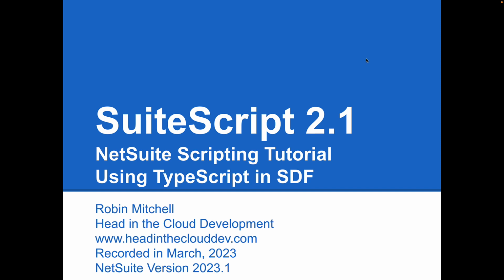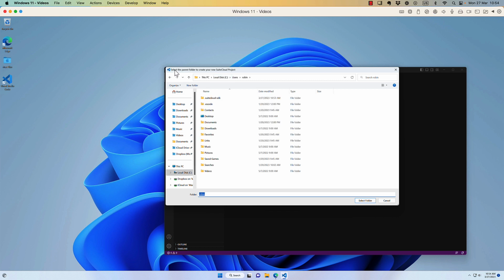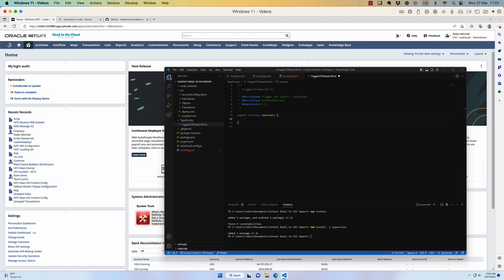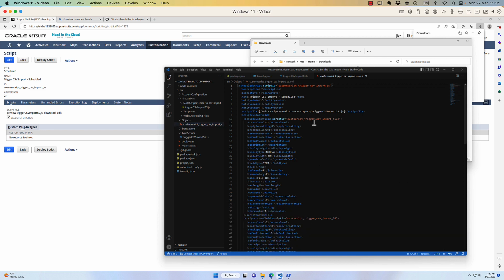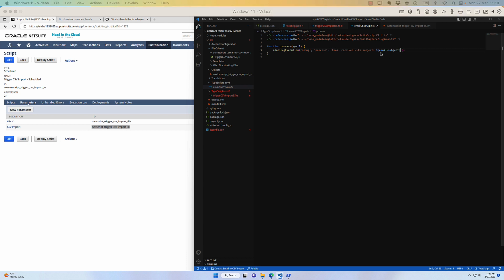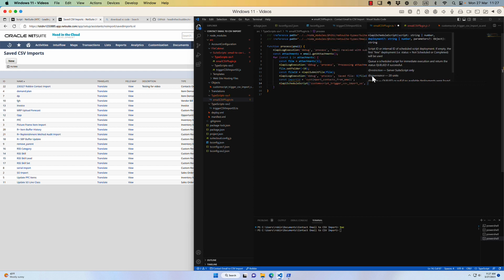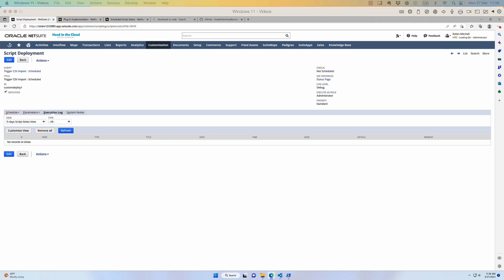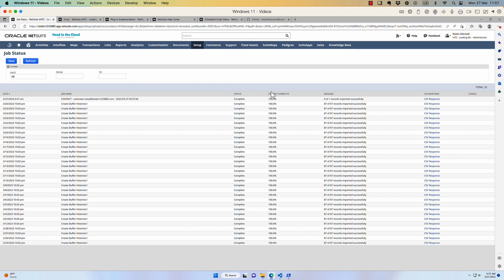NetSuite SDF Demo - VS Code - Windows - 2023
Tutorial of writing SuiteScript v1 and v2 code  in TypeScript on Windows using VS Code and uploading automatically to NetSuite using the SuiteCloud Development Framework (SDF).  In this demo we create an email capture plugin script that triggers a saved CSV import via a scheduled script.  I make several mistakes during this video, so there it also includes a good amount of debugging and troubleshooting!